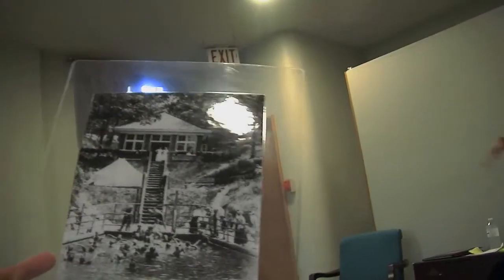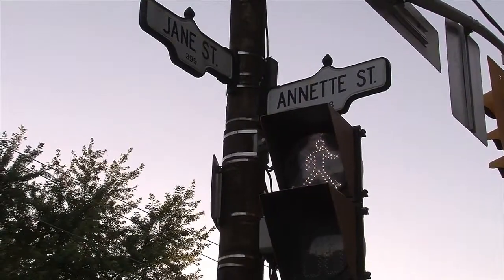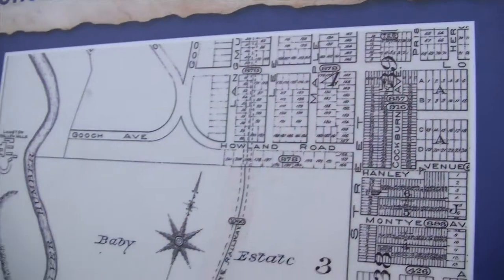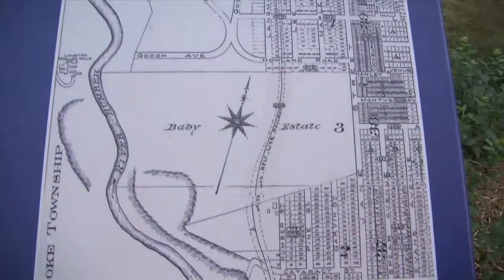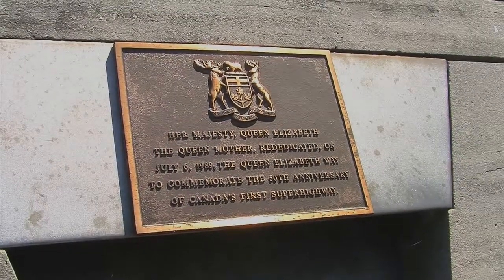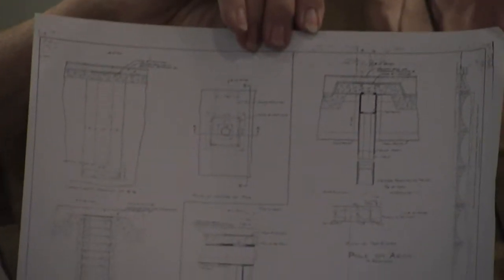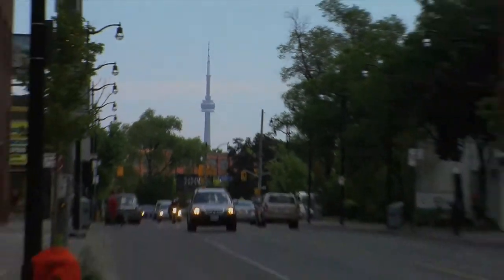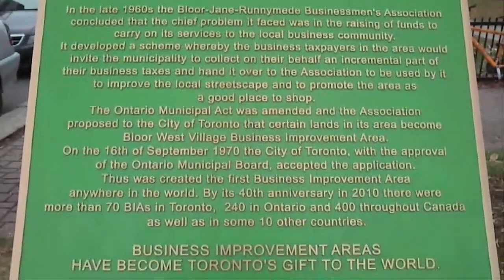HISTORY OF BLOOR WEST VILLAGE PART 3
PART 3 of 7 "Appreciating and Protecting the Heritage of Bloor West Village" from the Bloor West Village Resident's Association event with heritage expert speaker and tour leader Madeleine McDowell. Plus real footage of the Humber, the Junction, High Park, Swansea, Baby Point, and Bloor West Village... Main video recorded on June 7th 2011 at Runnymede United Church - Kingsbury Room, Toronto